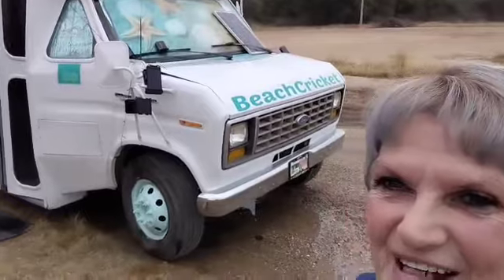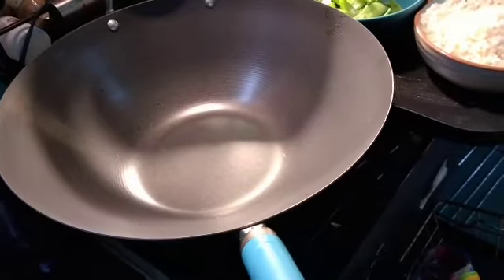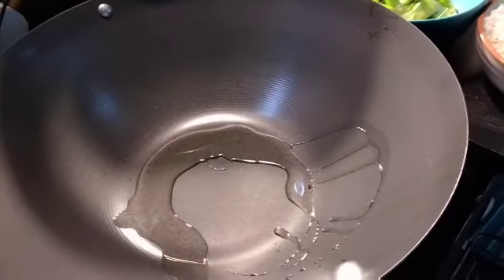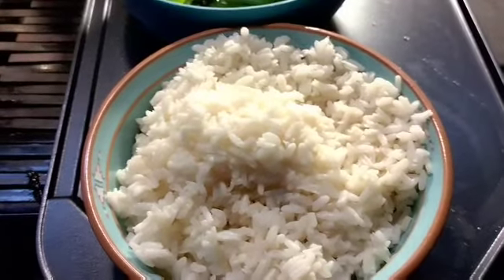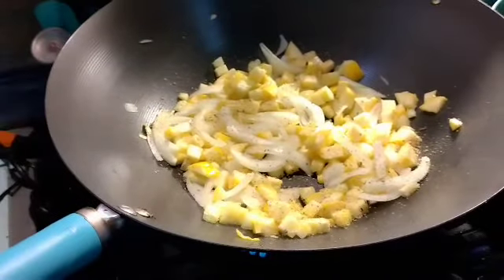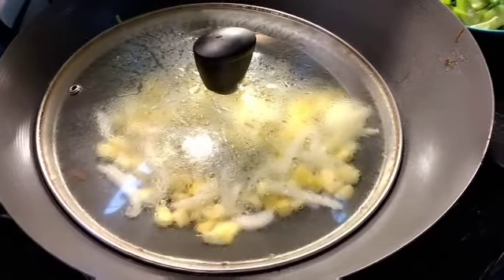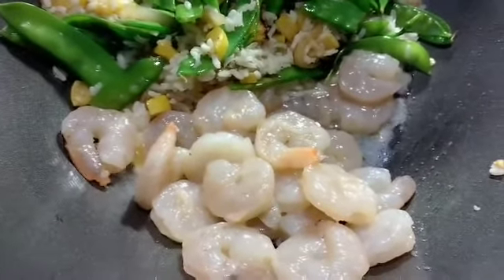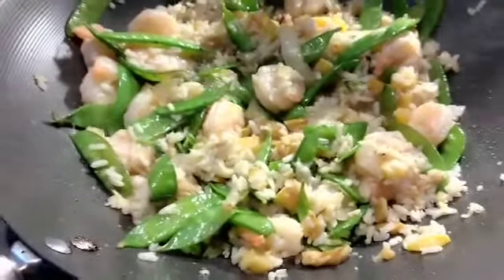Nomad Cooking In Shuttle Babe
See what's Cooking inside Shuttle Babe My Bus!